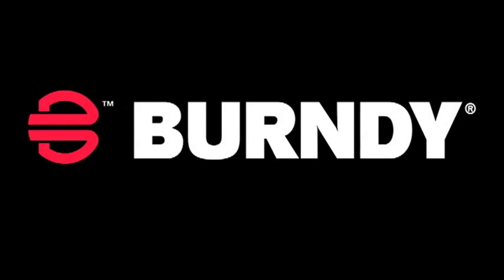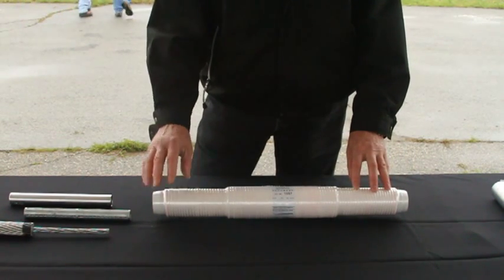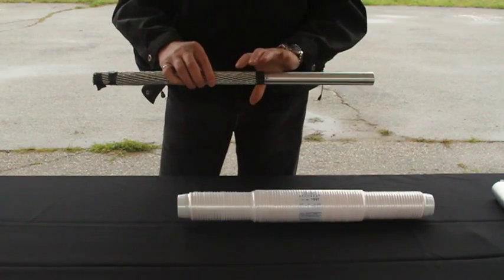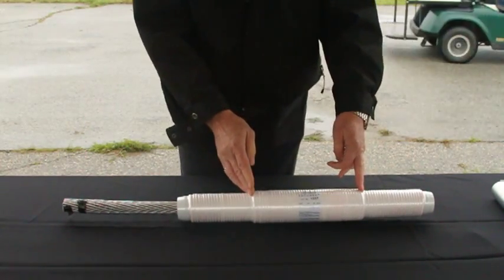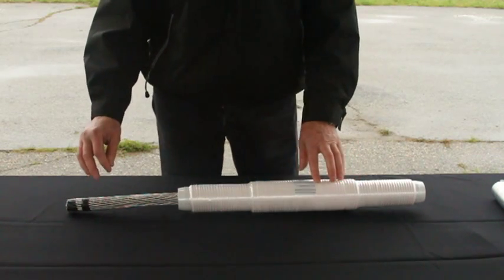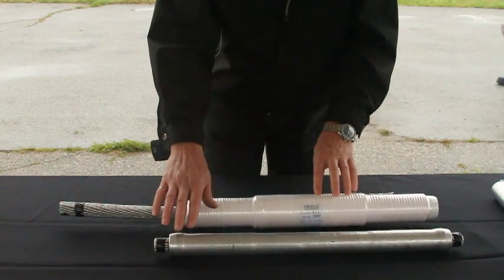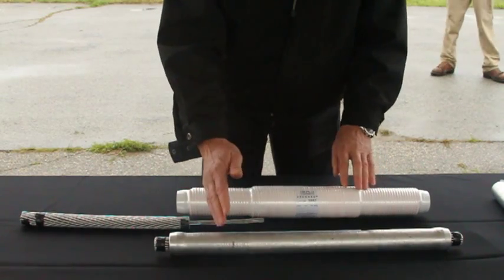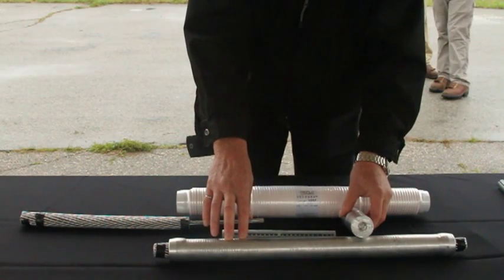Ciro Pasini presenting IMPLO technology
Ciro Pasini discusses and demonstrates IMPLO compression technology at ESMO 2011.